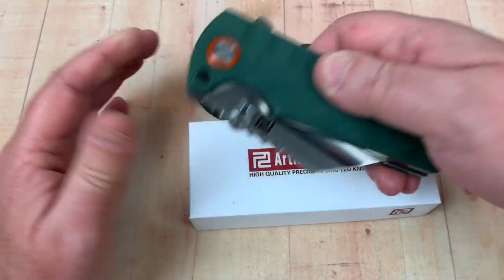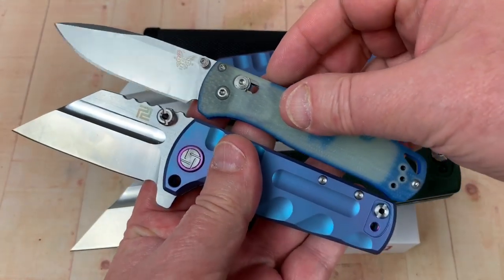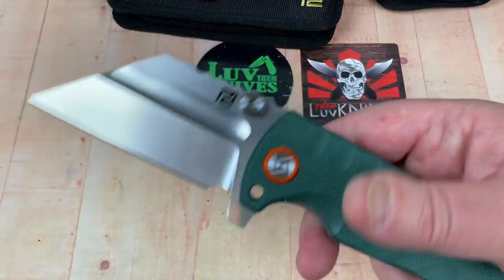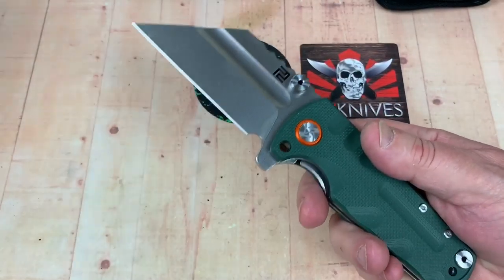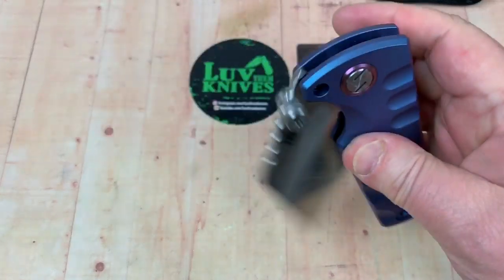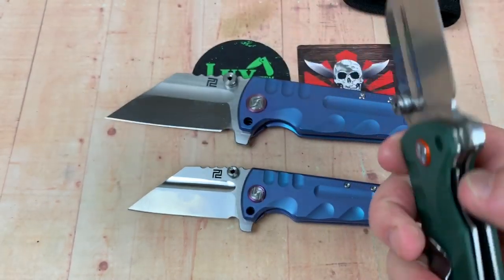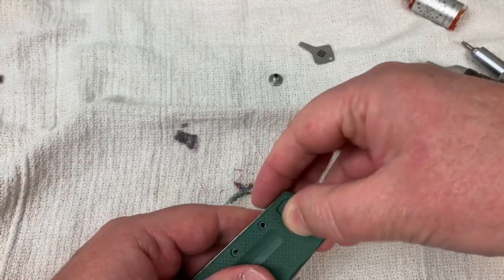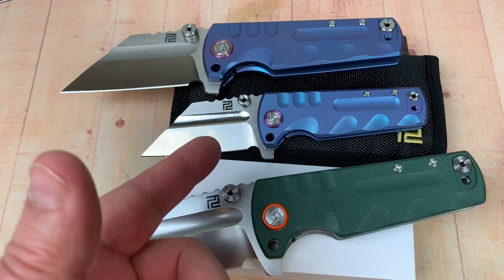Artisan Cutlery Proponent shootout / Includes Disassembly